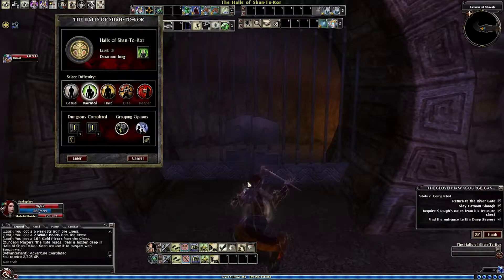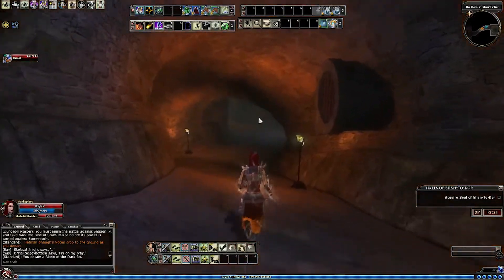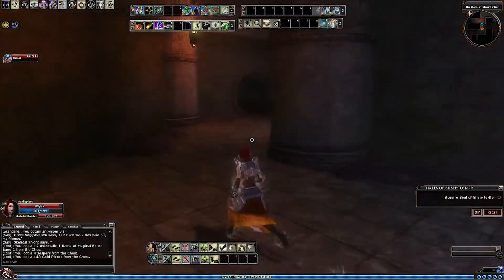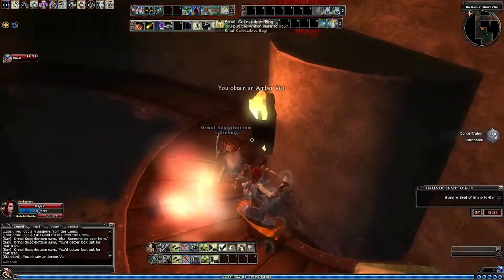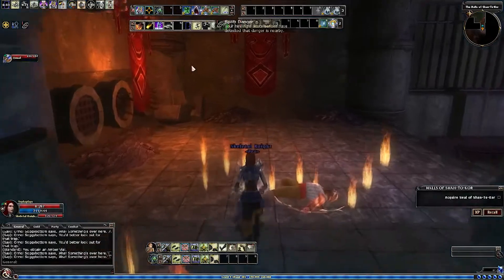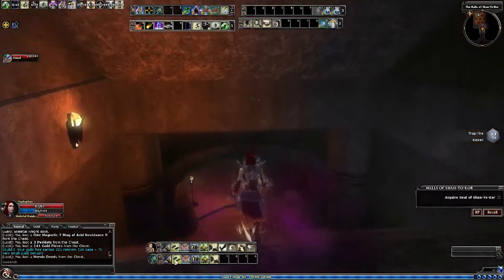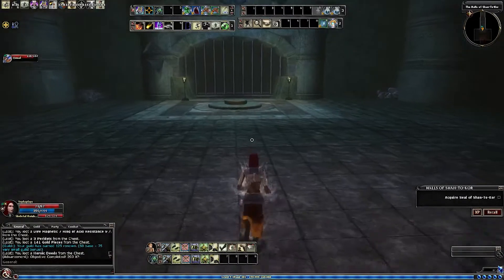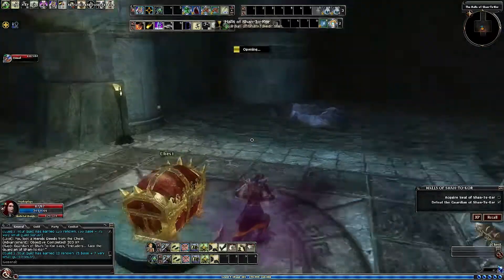Let's Play Dungeons and Dragons Online; Part 53. STK, Halls of Shan-To-Kor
Hey all!

We're now in quest 3! There will be one more quest inside STK then it's Tangleroot we go! Let me know what you think of the video and if there's any questions you'd like to ask me.